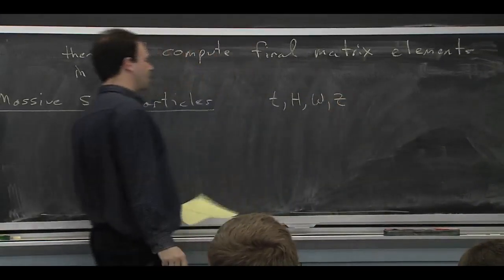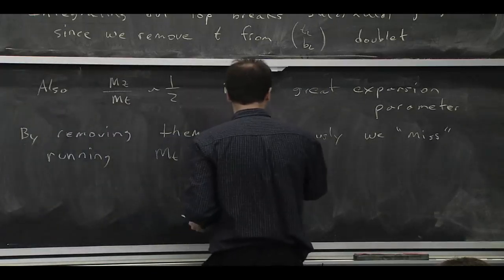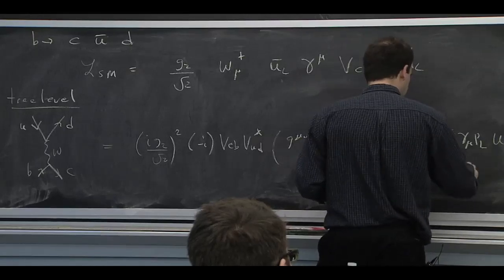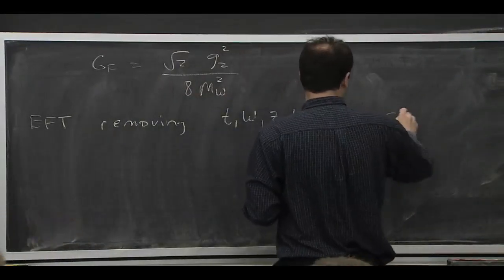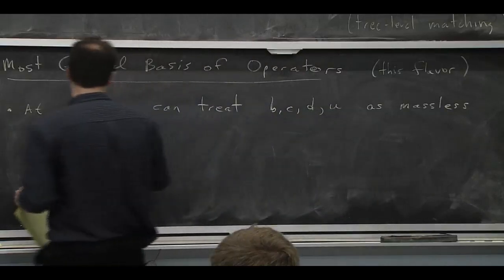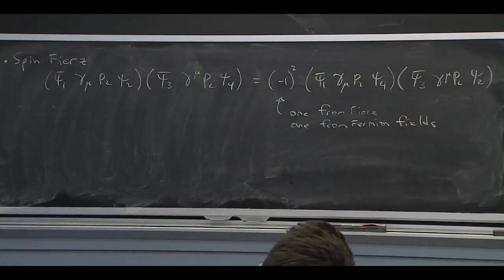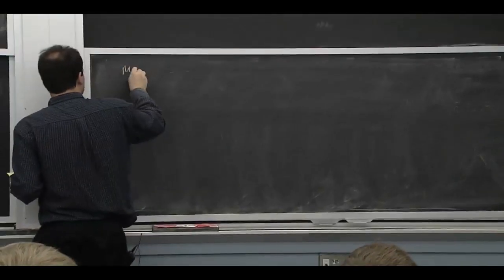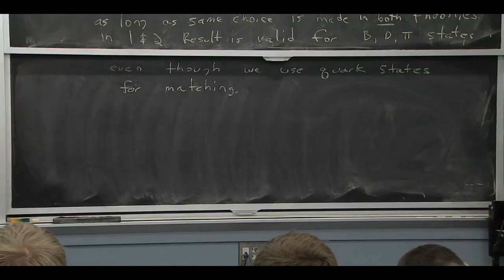8.EFTx, Module 13 Lecture 4, Integrating out Massive SM Particles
8.EFTx, Module 13 Lecture 4, Integrating out Massive Standard Model Particles